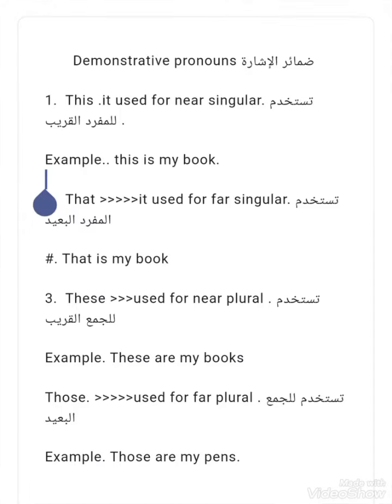٣ أكتوبر ٢٠٢٥